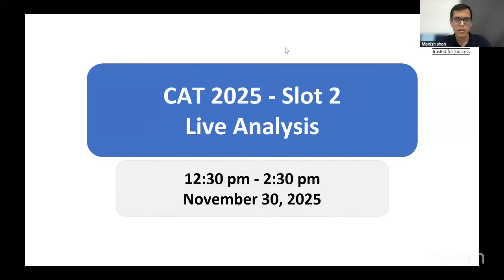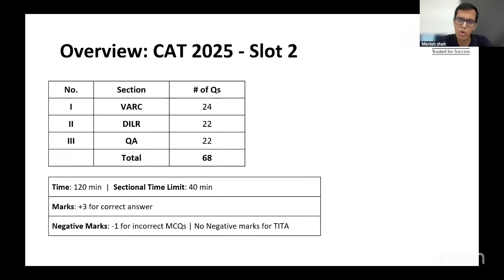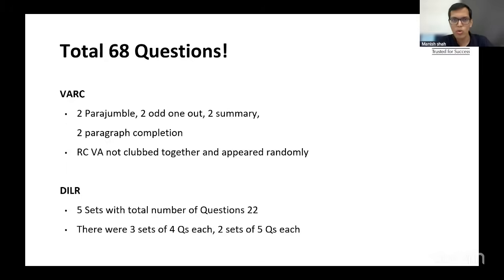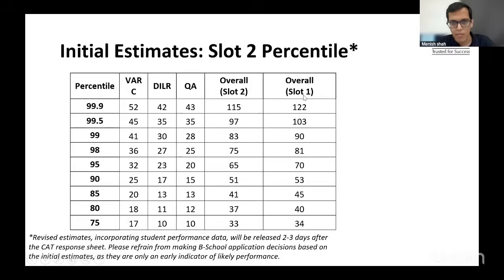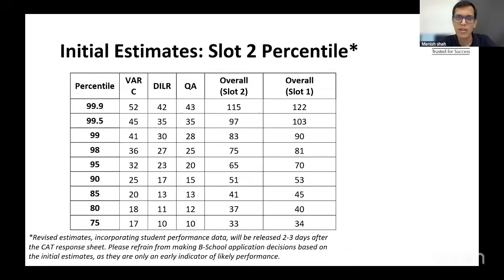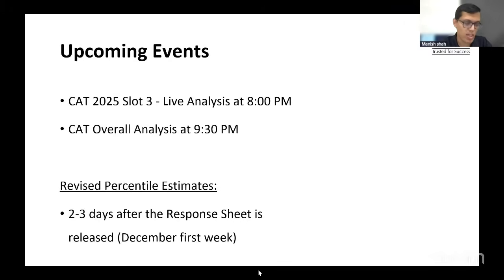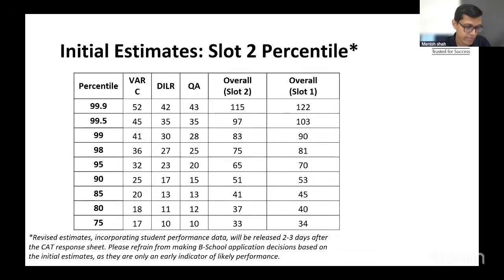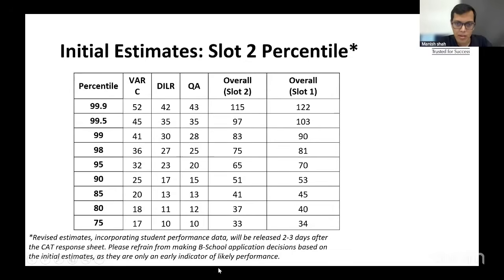CAT 2025 Slot 2 Analysis | CAT 2025 Slot 2 Cut-off | Score Vs Percentile | Manish Shah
📊 CAT 2025 Slot 2 Detailed Analysis | CAT 2025 Slot 2 Cut-off | Manish Shah
In this video, we break down the difficulty level, section-wise insights (VARC, DILR, QA), expected cut-offs, score vs percentile predictions, and the overall test experience of CAT 2025 Slot 2